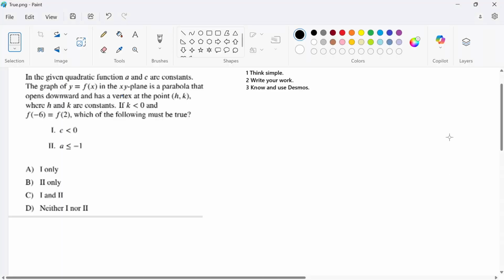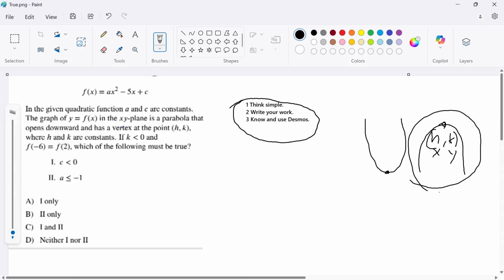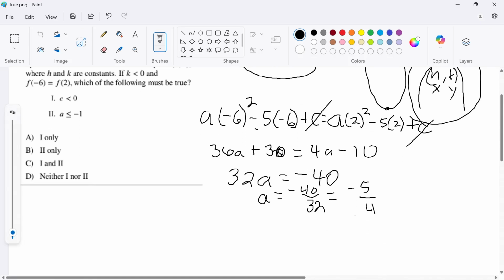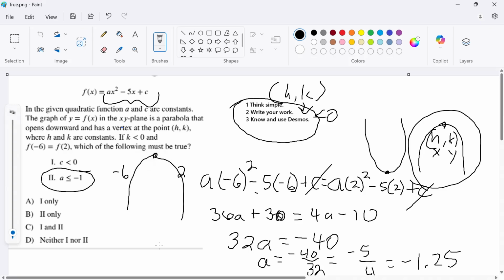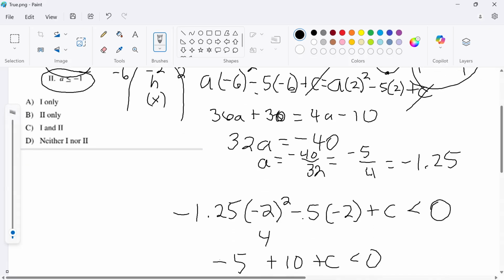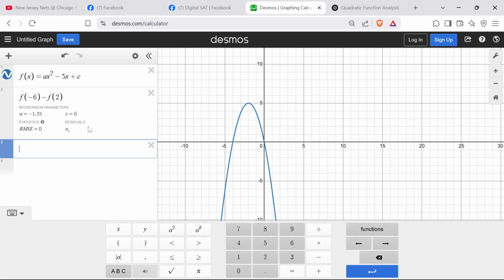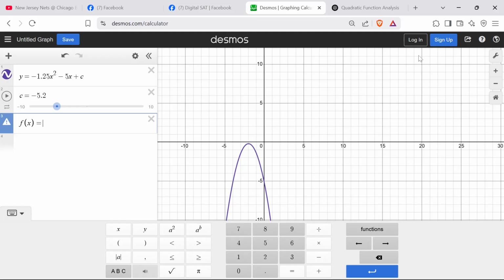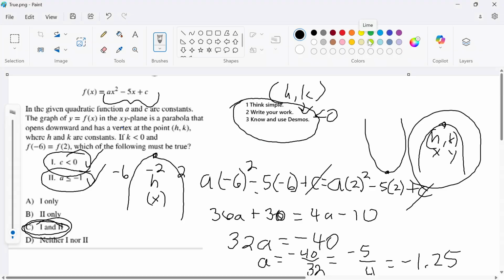Digital SAT Function Question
Use Desmos, but be careful.